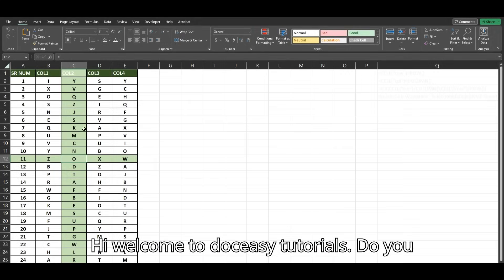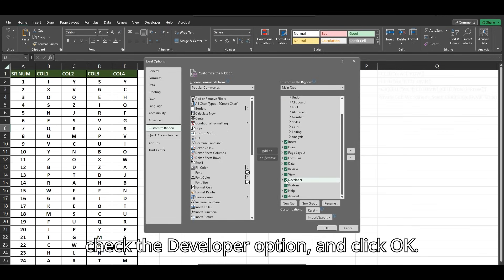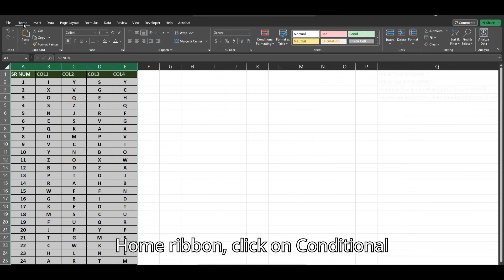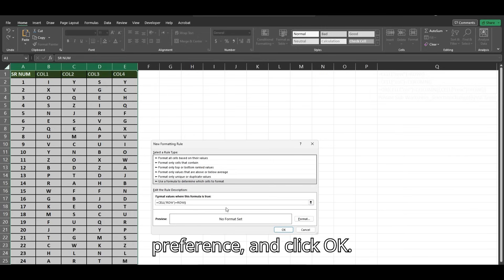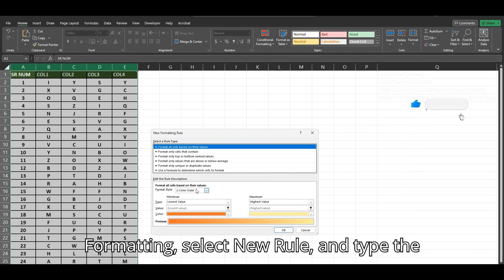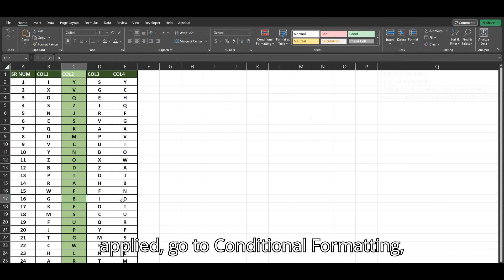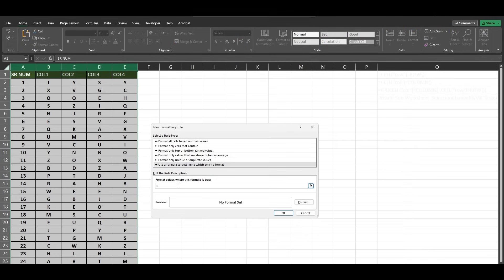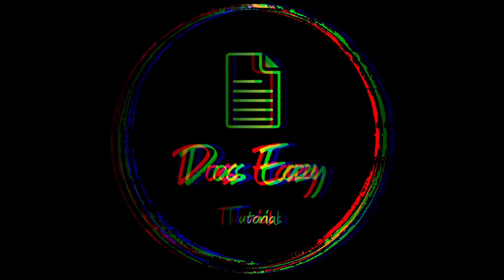How to Highlight Active Row and Column in Excel: Step-by-Step Tutorial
Learn How to Highlight Active Cells, Rows, and Columns in Excel!

In this step-by-step tutorial, we'll show you how to highlight the active cell, entire row, and entire column in Excel. This technique is perfect for improving your data analysis and making your spreadsheets more readable.

What you'll learn:

Activating the Developer Ribbon in Excel.
Using VBA code to highlight the active cell.
Applying Conditional Formatting to highlight entire rows and columns.

Steps covered in the video:

Activating the Developer Ribbon:
Go to File, then Options, then Customize Ribbon, check "Developer", and click "OK".
Adding VBA Code:
Open the Developer Ribbon, click "View Code", enter the provided VBA code, and close the VB window.
Using Conditional Formatting:
Select the cell range, go to Home Ribbon, Conditional Formatting, New Rule, Use a formula to determine which cells to format, and enter the provided formula.
Formulas and Codes Mentioned:

VBA Code:
(Private Sub Worksheet_SelectionChange(ByVal Target As Range)
If Application.CutCopyMode = False Then
Application.Calculate
End If
End Sub)

Conditional Formatting Formula:
1. Highlight Entire Row: =CELL("ROW")=ROW()
2. Highlight Entire Column: =CELL("COL")=COLUMN()
3. Highlight Both Row and Column simultaneously: =OR(CELL("ROW")=ROW(),CELL("COL")=COLUMN())